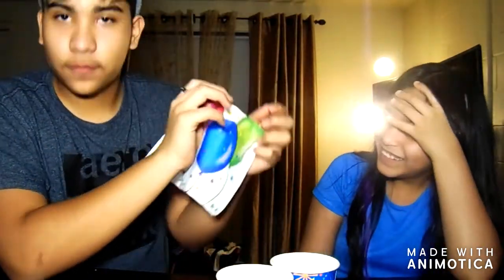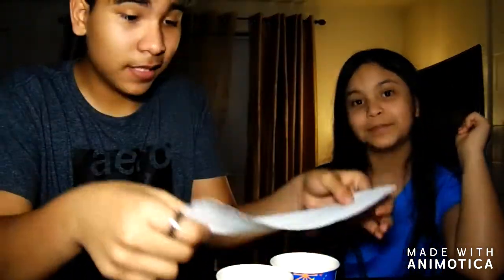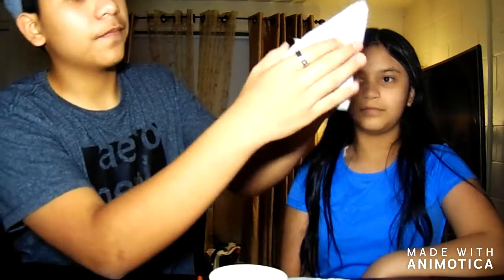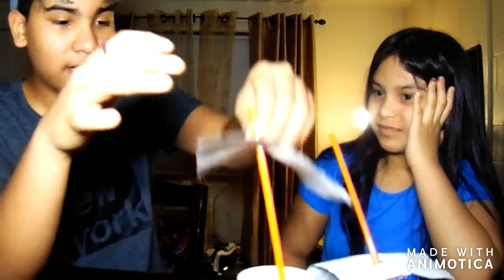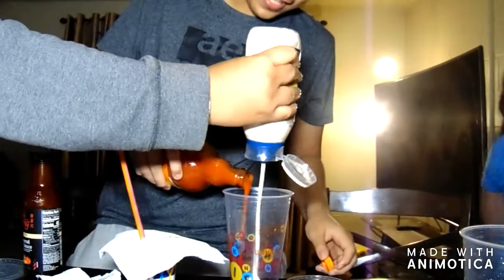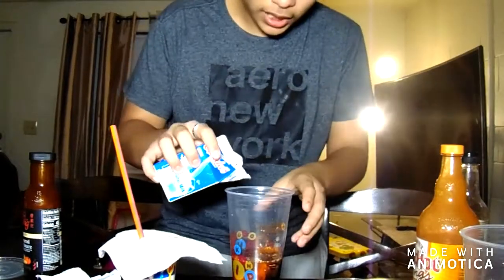DON'T DRINK OUT OF THE WRONG CUP W/ SISTER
Follow your dreams and nothing ever impossible. STAY SAFE EVERYBODY!